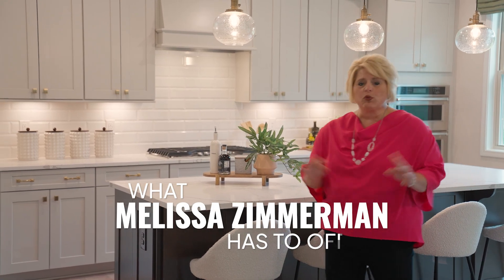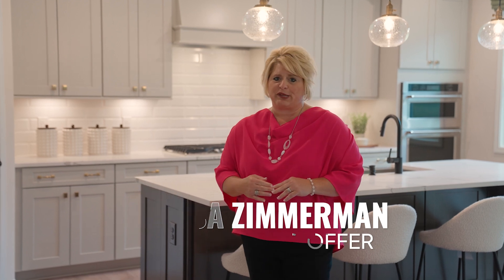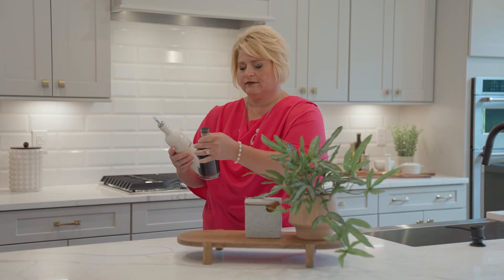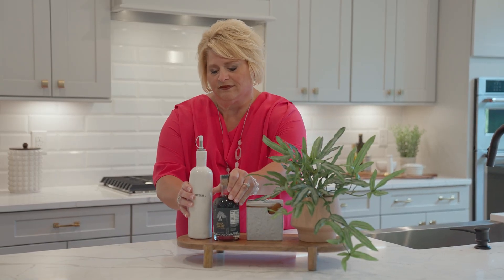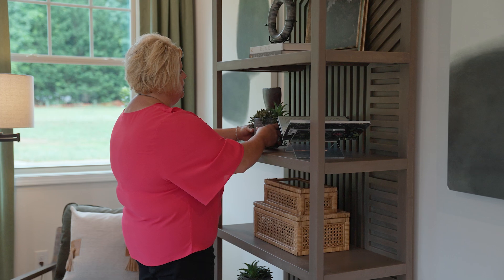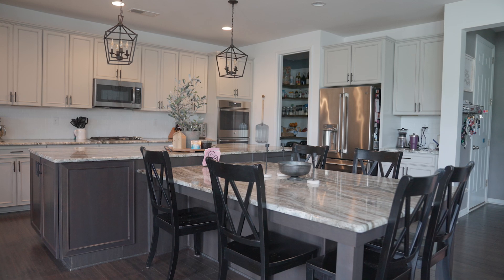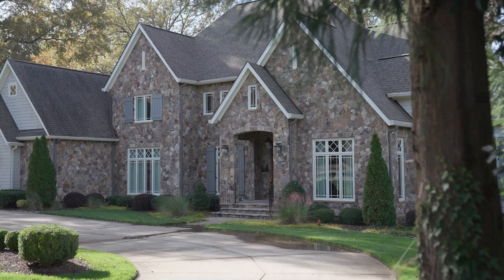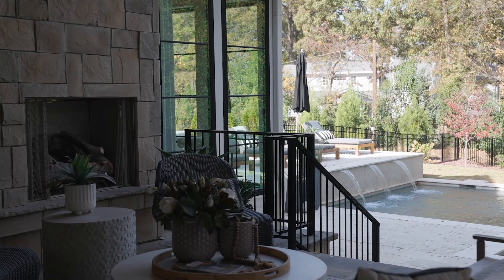Sell Your Charlotte Home Fast - Proven 5-Step Strategy!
I'm Melissa Zimmerman, your trusted real estate professional in Charlotte, North Carolina. If you're a homeowner thinking about selling your house, you're in the right place. In this video, I'll walk you through the step-by-step process my team at Berkshire Hathaway and I use to get your home sold in just days.

Here's what we'll cover:
Creating a Game Plan: We start by discussing your timeline, pricing strategy, and a tailored marketing approach specific to your home. We have an extensive network of local trades to cover every aspect your home might need.

Preparing Your Home: I’ll help you get your home looking its best with the help of painters, handymen, cleaners, and pool companies. I offer complimentary staging advice and virtual staging if needed, ensuring your home shines like the gem it is. Whether you're still living in your home or not, we’ll use what you have and bring in additional props and décor to highlight your home's features.

Professional Marketing: We use professional real estate photographers and measurers for top-notch photos, videos, and marketing on all listings—no exceptions.

Exciting Open Houses: The Berkshire Hathaway team hosts amazing open houses, including a private neighbors tour to create buzz and excitement. Who better to invite potential buyers than your neighbors who want their friends to move in next door?

Ongoing Communication: I keep you continually updated on the next steps, what to expect, and set accurate expectations to avoid surprises. I'm here for you whenever and wherever you need.

Why Work with Me?
I know the Charlotte market inside and out. When you work with me, you’ll get results that last a lifetime. I’m there with you from start to finish—from finding the perfect neighborhood to signing the deed. I’ll take on the roles of negotiator, real estate lawyer, and interior decorator, so all you have to worry about is where to sign.

Client Testimonial:
"Melissa gave me a home I want to spend the rest of my life in."

Come to one of my listings and see the difference for yourself.

The first move you should make—whether buying or selling—is choosing the right Realtor. With my deep expertise in Charlotte and the surrounding areas, I provide the insight and strategy needed to navigate this competitive market. I’ll help you find the perfect home or maximize your sale, all while negotiating the best possible deal. Let’s make your real estate journey seamless and successful!